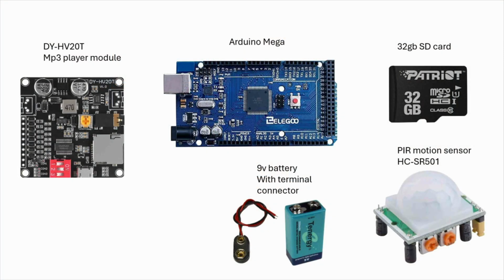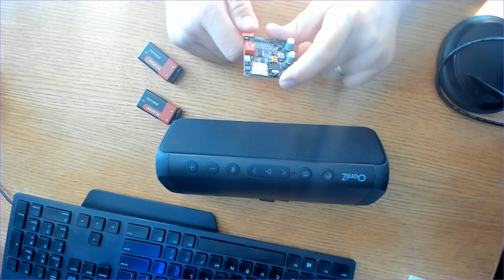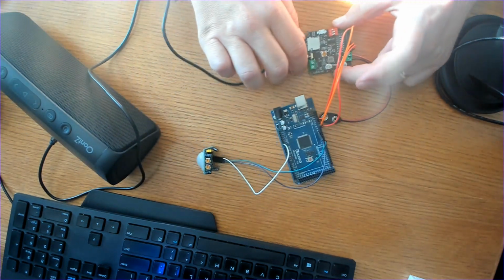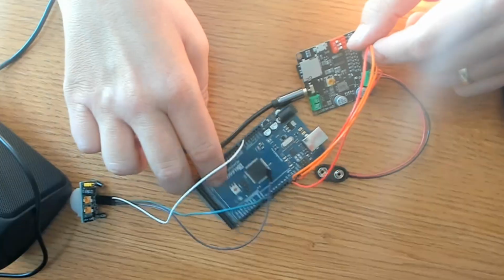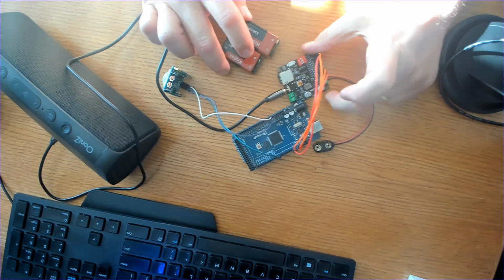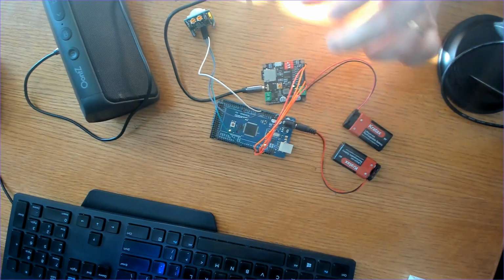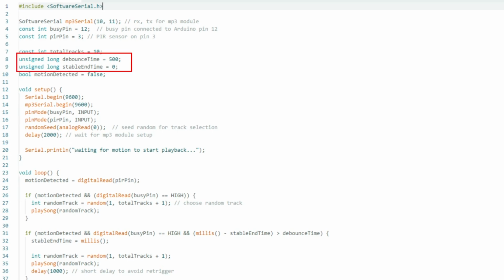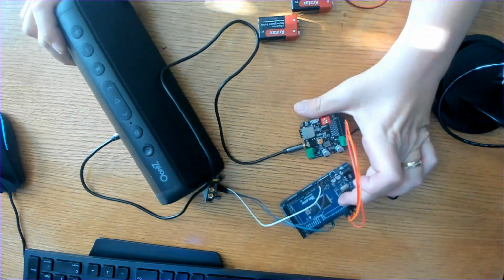Build a MOTION Activated MP3 Player with Arduino and PIR Sensor – Easy DIY Guide!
In this Easy DIY Guide, See how to Build a Motion Activated MP3 Player using Arduino and a PIR Sensor! This step-by-step tutorial walks you through creating a motion detection project that plays sounds or music when movement is detected. Perfect for beginners, this Arduino project uses the DY-HV20T MP3 module and motion sensor for an engaging Arduino MP3 player experience. Whether you're into DIY electronics or looking for a simple Arduino project, this sensor tutorial covers it all. Add this Arduino MP3 player project to your electronics project list and make your own motion activated sound system today!

***--want the code? check the comment section of our Facebook post for this video. search arduinosoundproject on Facebook to locate the post easily--***